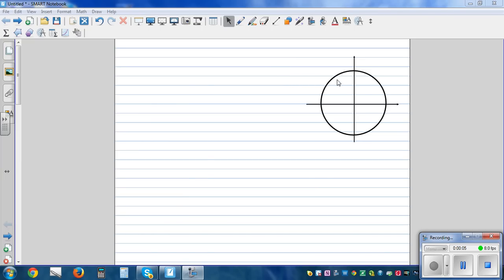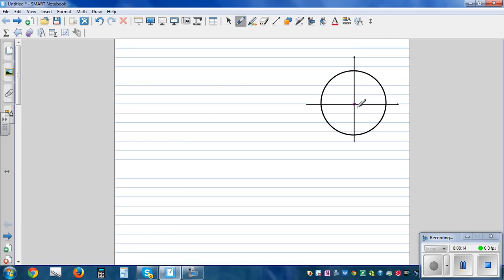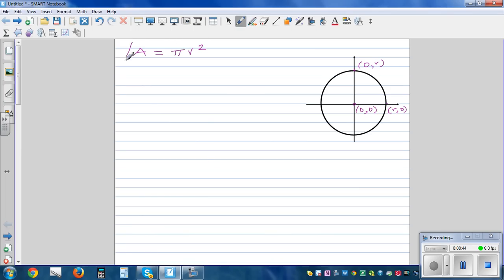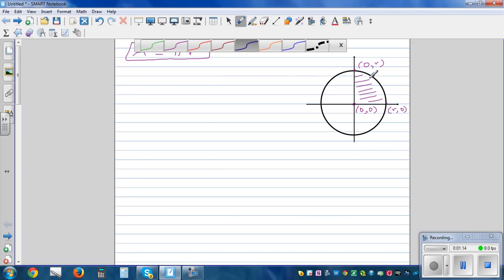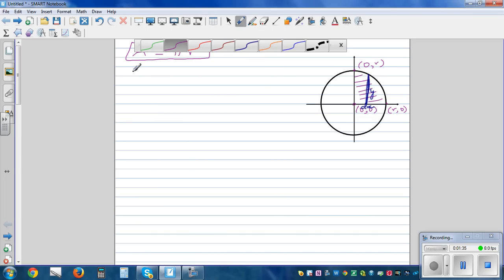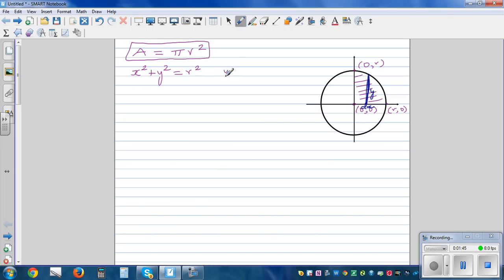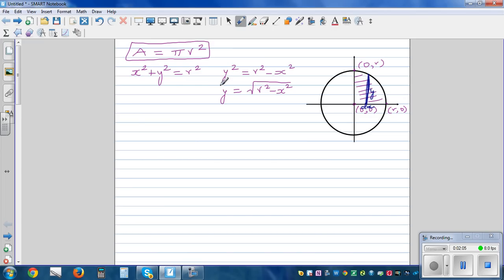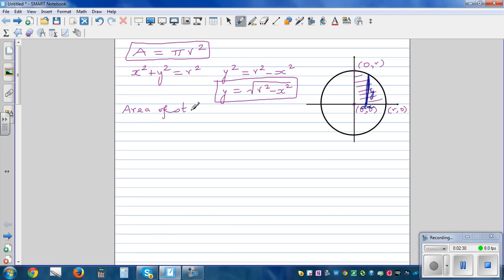Using definite integration to find area of a circle with radius r